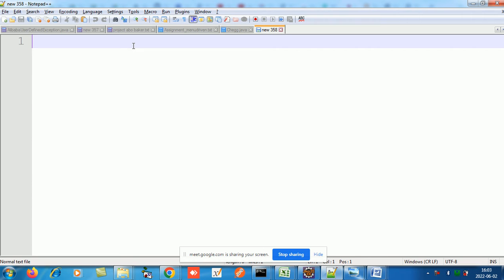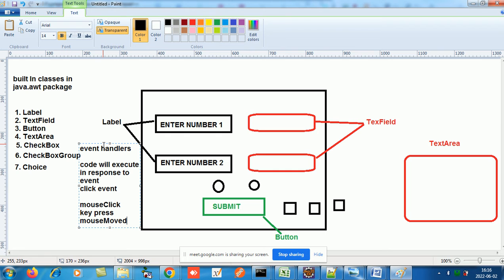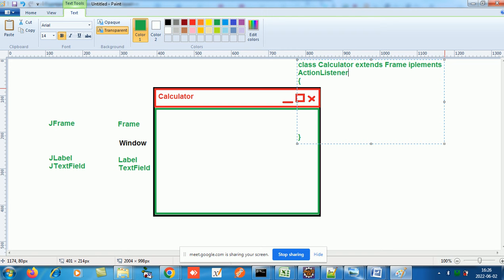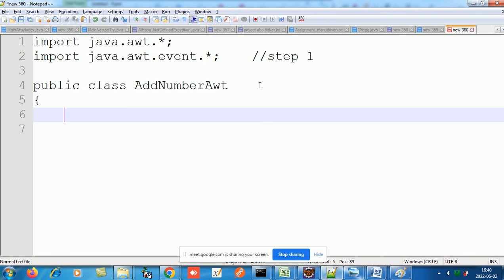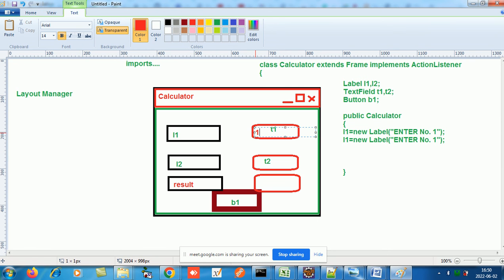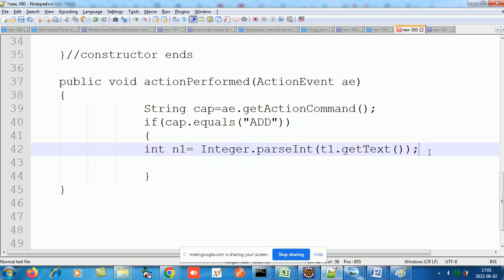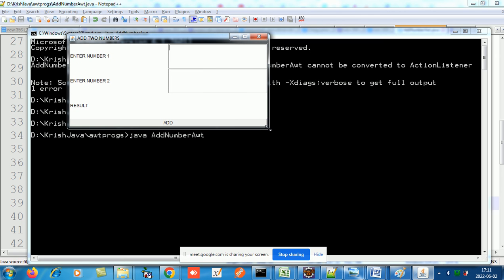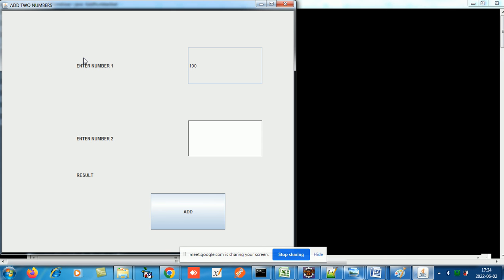Java with Krish Episode 9 (AWT, design & code )